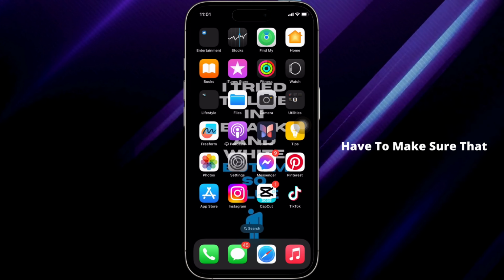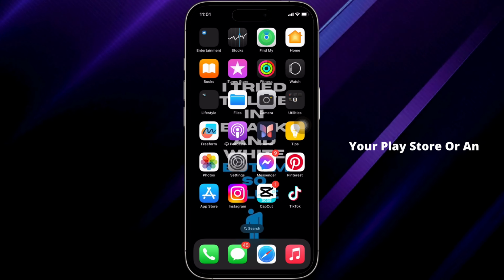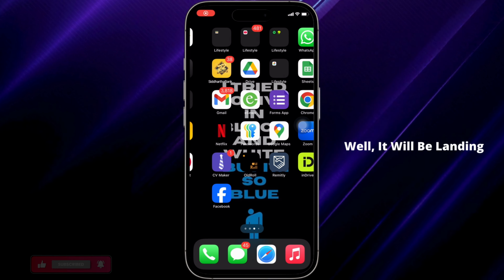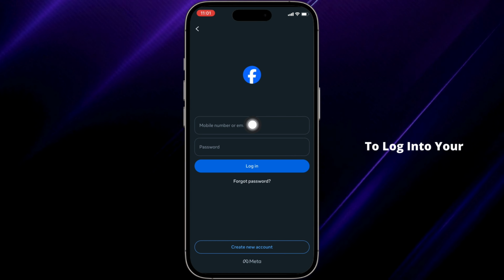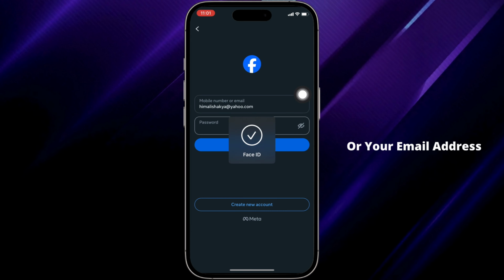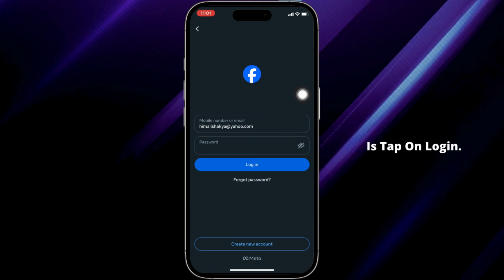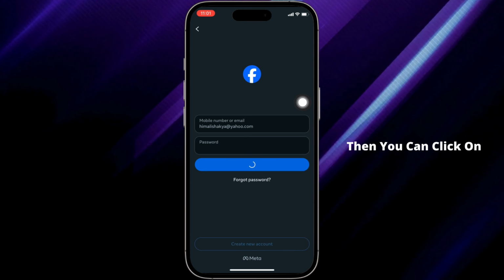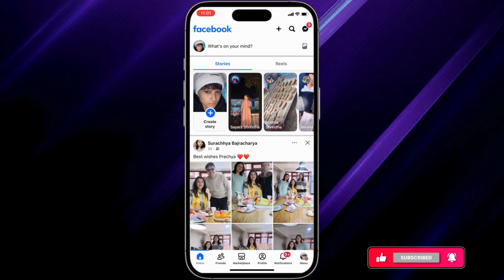How To Login To Facebook Account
Need help logging into your Facebook account? 🔑📲 This step-by-step guide for 2025 will show you how to log in to Facebook on mobile, desktop, and through the Facebook app easily!

What You'll Learn in This Video:
✅ How to log in to Facebook on Android, iPhone & PC
✅ Fixing issues if you forgot your password
✅ What to do if you can’t access your account
✅ How to recover your Facebook account if it's locked or hacked

Whether you're having trouble signing in or just need a quick login guide, this tutorial will help you get back into your Facebook account hassle-free!

📌 Chapters:
⏱ 0:00 - Introduction
⏱ 0:10 - How To Login To Facebook Account